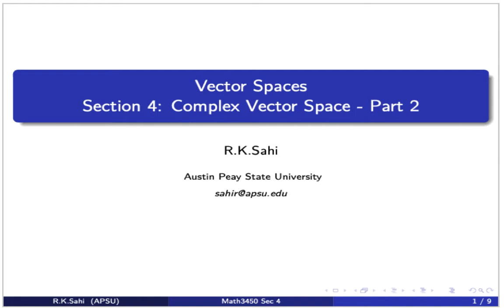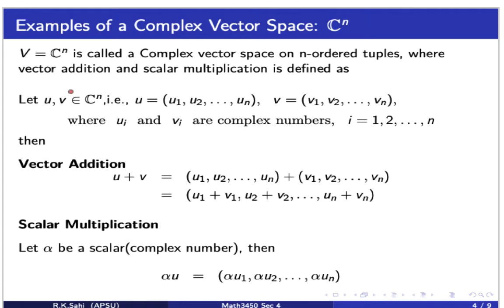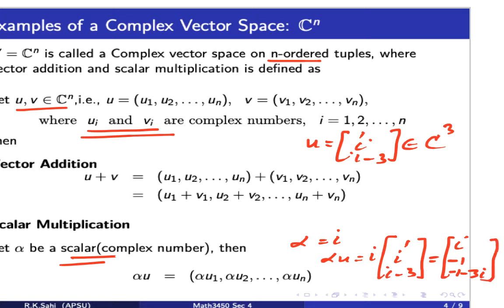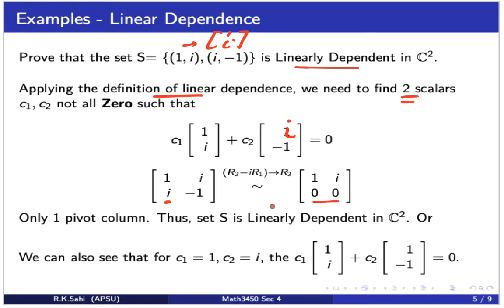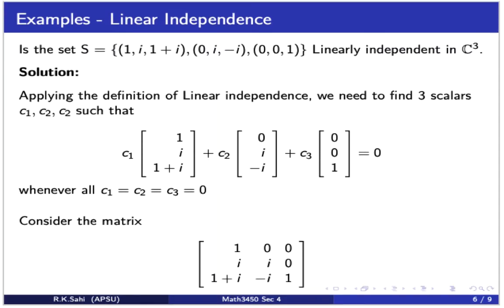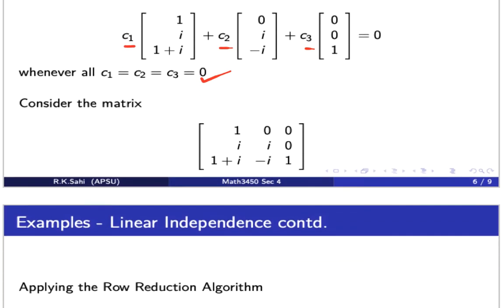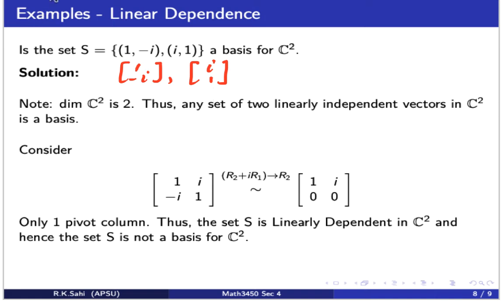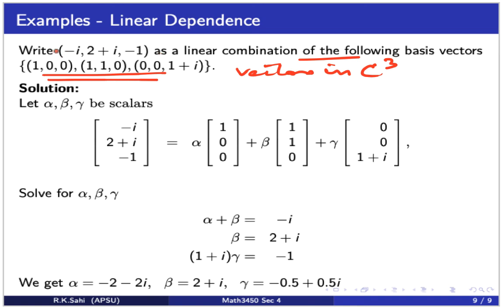Math3450 Sec4 Complex Vector Space Part 2